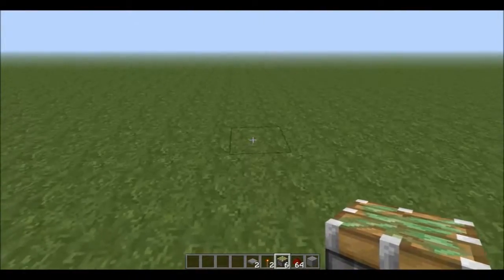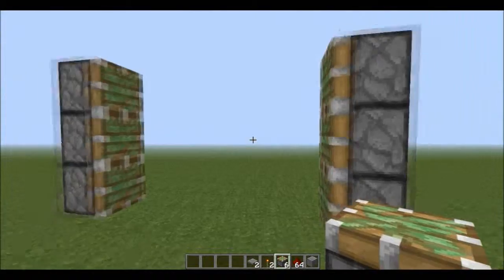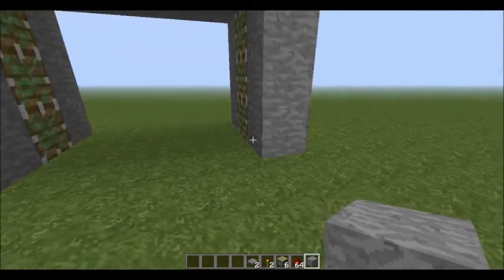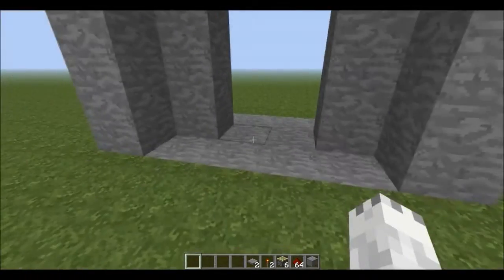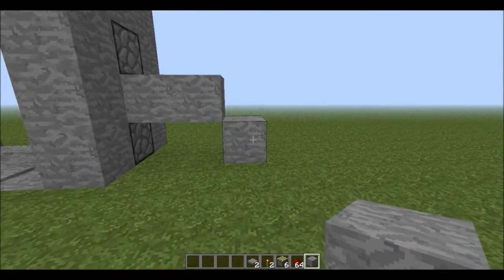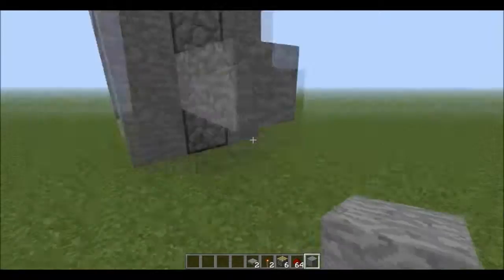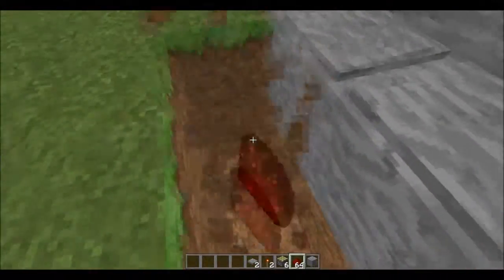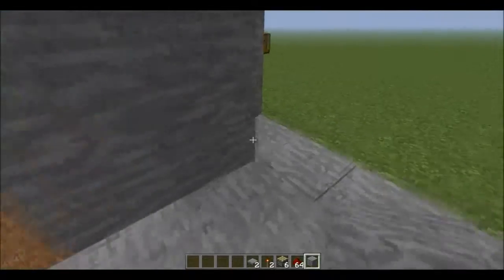Redstoner's Life: (S2E1) Sticky Piston Door - (Updated)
Honestly this works for all minecraft Versions since Sticky Pistons but I needed a video for the new channel so..Enjoy :)